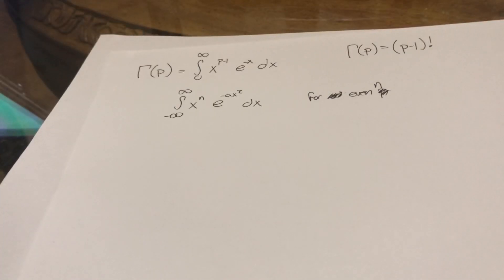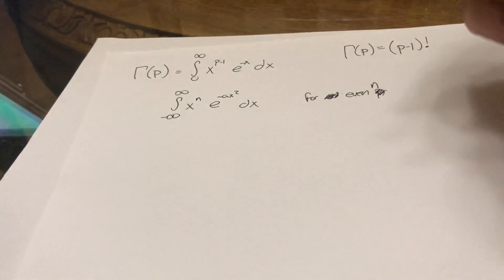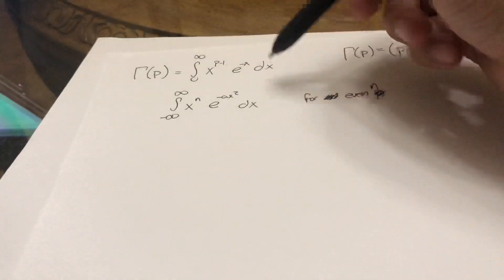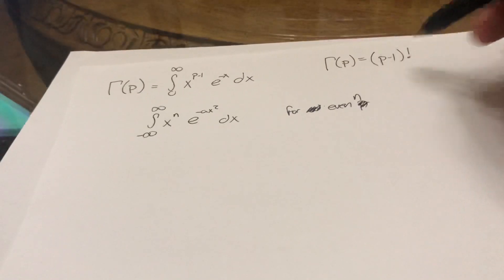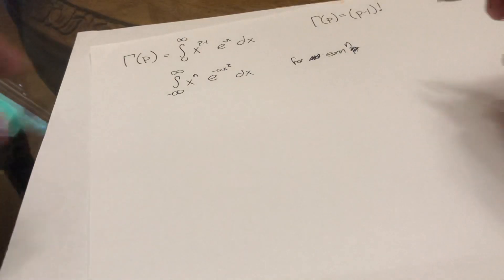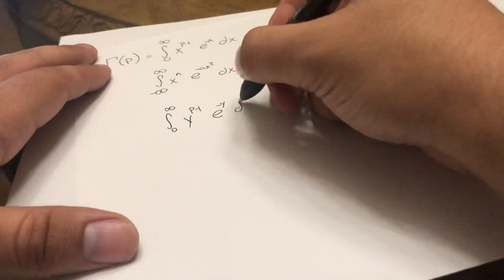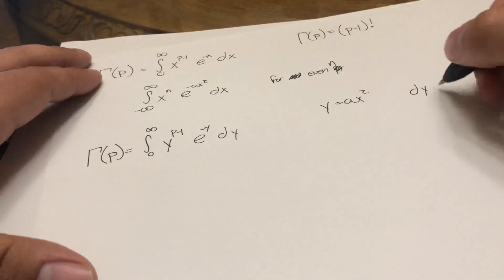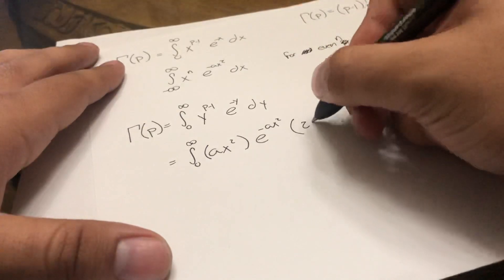Griffiths Quantum Mechanics: Solving Gaussian Integrals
Here’s my method of deriving a method to solve arbitrary Gaussian integrals so you can easily remember during an exam!